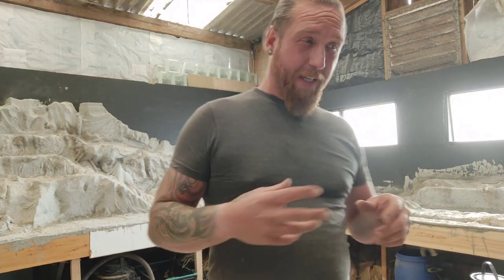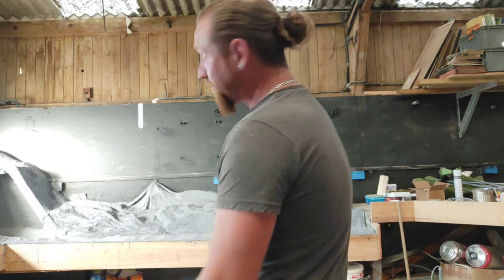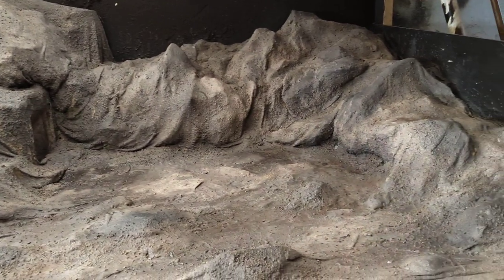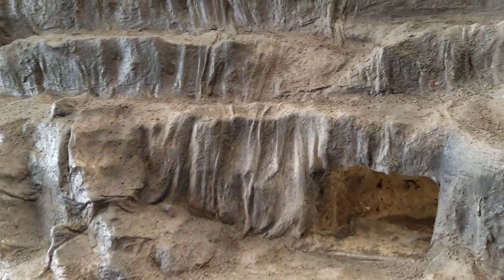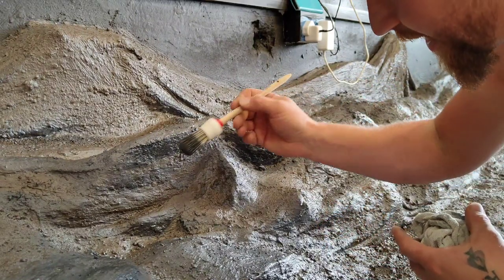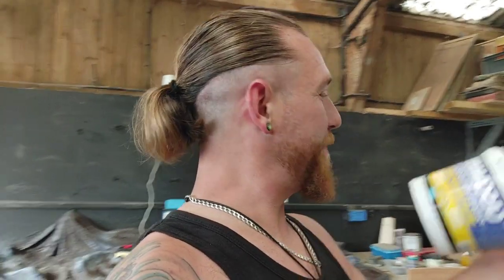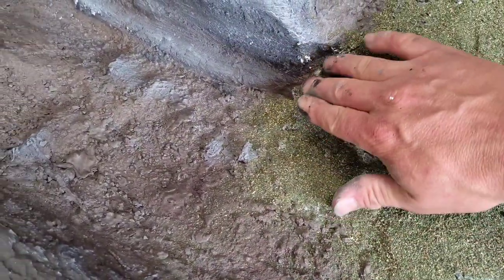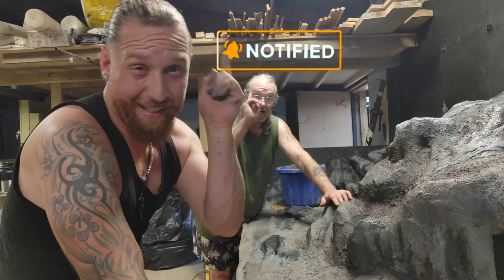How to paint your Rc scx24/fcx24 DIY micro minicrawler course.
In this episode, we set to work on laying down some colour and showing you some simple techniques to add awesome detail to your minicrawler course.

 And we answer that million dollar question to strip or not to strip and were not talking about Gdog 😆.

we also start the foliage process with cheap and crazy techniques for Grass.